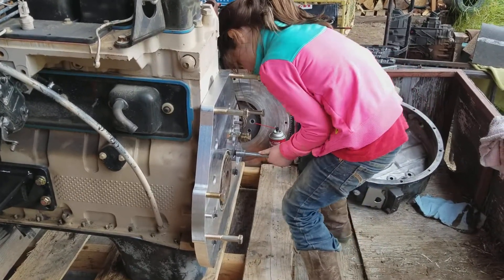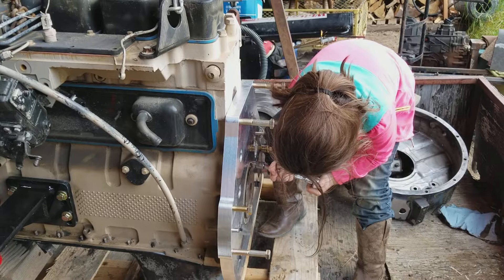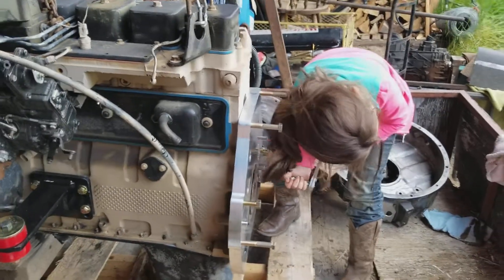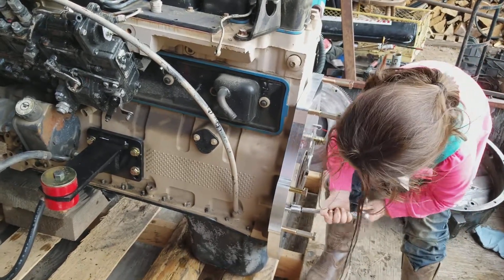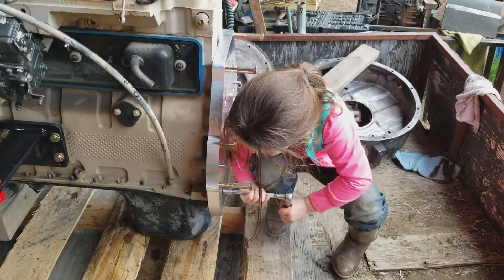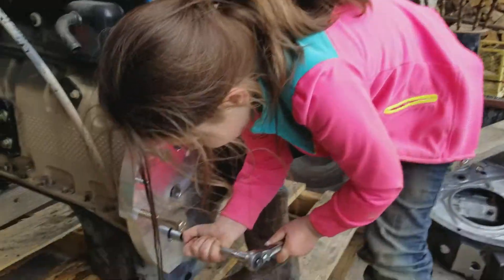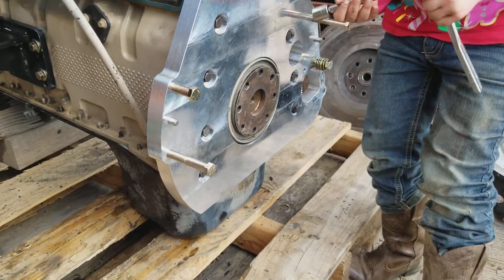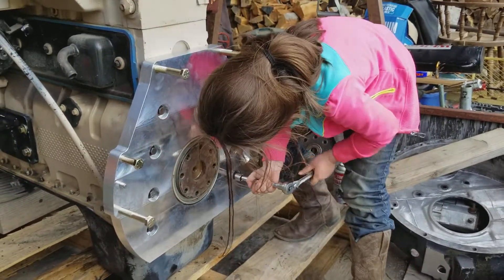Mounting the diesel conversion specialist adapter plate to the Cummins block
Got my sidekick helping with the ford Cummins swap today